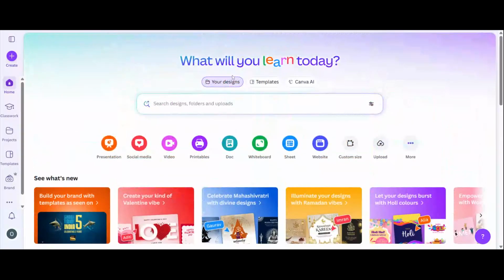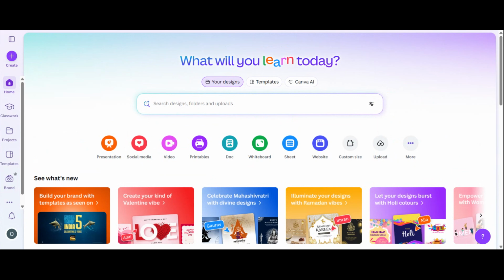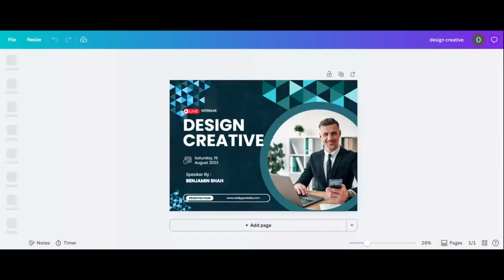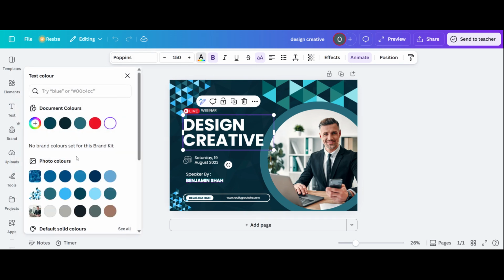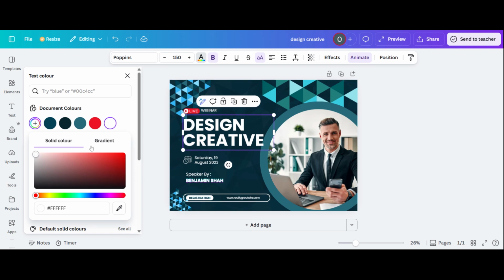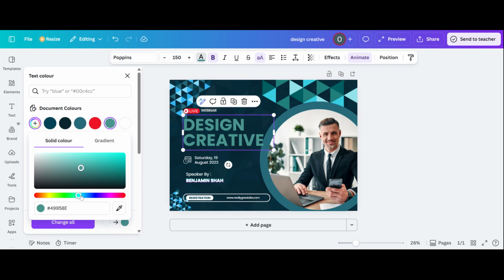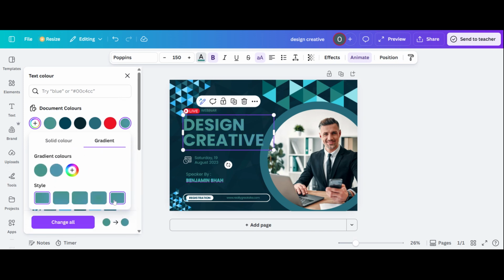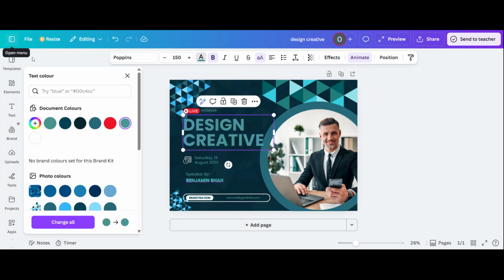How To Blend Colors In Canva (2026 Easy Guide)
Learn how to blend colors in Canva using solid colors and gradients to create professional-looking designs.
Perfect for beginners who want better color control and modern visuals.

Timestamps:
00:00 Intro and overview
00:21 Opening Canva and selecting a design
00:39 Selecting text to change color
00:55 Opening the text color panel
01:12 Adding a new color
01:29 Using solid colors to blend shades
02:03 Adjusting color tone and saturation
02:31 Applying color to all text